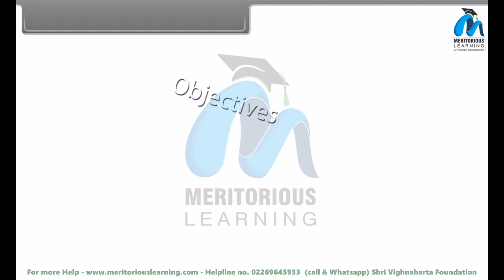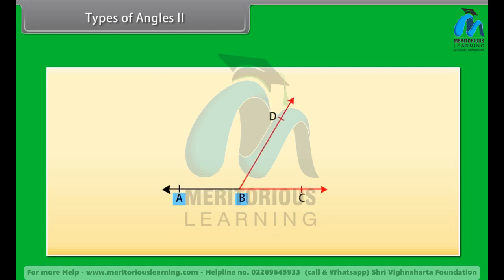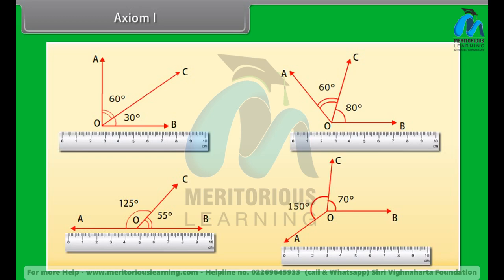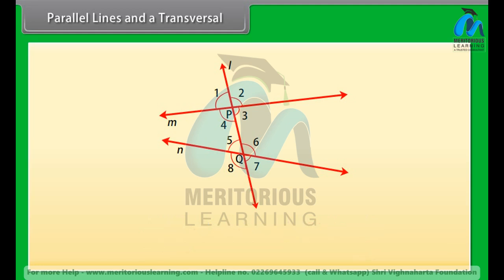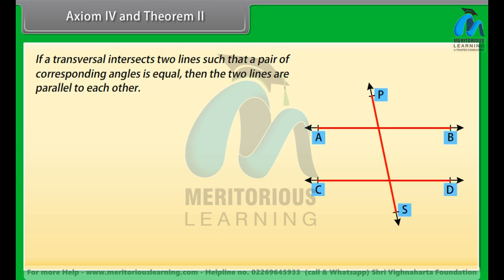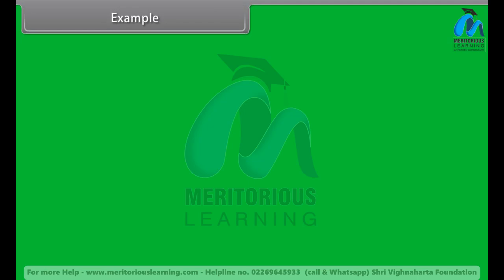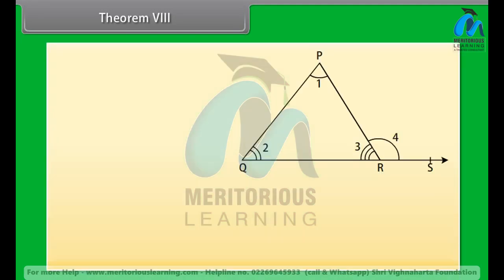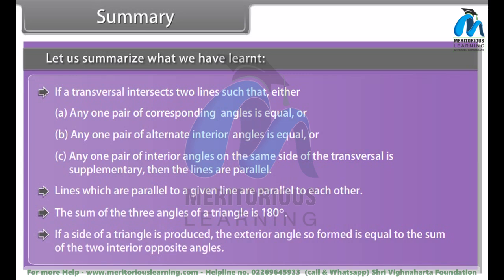Class 9th MATHS | Lines and Angles | English Medium | Meritorious Learning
Subject: Mathematics
 Class: 9TH
 Chapter/Topic: Lines and Angles
 Medium: English

What students will learn in this video:

Basic geometrical terms (point, line, ray, line segment)

Types of angles (acute, obtuse, right, straight, reflex)

Adjacent angles and linear pair

Intersecting lines

Angles formed by a transversal

Corresponding angles

Interior angles on the same side of transversal

Important theorems with examples

This lesson helps students build a strong foundation in geometry, which is very important for Class 9 exams and higher classes.

Teachers and parents can also use this video for online classes and home study.

👉 Watch the complete video to clearly understand Lines and Angles.

डिस्क्लेमर:
पता: 01 MIT, टॉप फ्लोर, बैनगंगा कॉम्प्लेक्स, सिवनी (म.प्र.) 480661